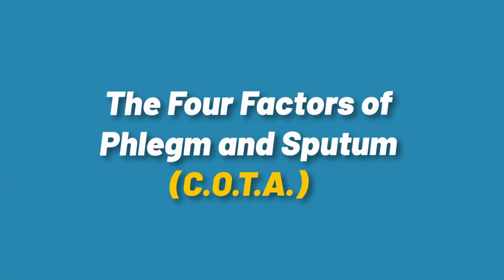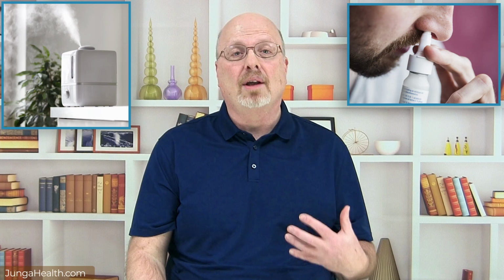🚨 Unlock the Messages of Your Phlegm: Color, Odor, Texture & Amount—What It Says About Your Lungs! 🚨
🚨 Unlock the Secret Language of Your Phlegm: Color, Odor, Texture & Amount—What It Reveals About Your Lungs! 🚨

📌 About Me (David Junga, RRT, PAS) And Why You Can Trust This Advice:
As a Registered Respiratory Therapist for over 25 years and an Egoscue Certified Posture Therapist for 15 years, I’ve helped thousands of people Breathe Better, Get Stronger, Live Longer, and Get Their Lives Back From Chronic Pain!

My expertise in Pulmonary Rehabilitation and Posture Therapy has helped thousands of people improve their lung function, posture, and overall health. Whether you're struggling with shortness of breath, chronic mucus buildup, or posture-related breathing issues, my goal is to give you practical, effective solutions to help you feel better and breathe easier—starting today!

Ever wondered what mucus, phlegm, and sputum really mean for your lung health? In this video, we’ll break down the 4 key factors (C.O.T.A.) that help you analyze your phlegm and understand when to seek medical attention.

🔹 C – Color: What different phlegm colors indicate (and when to be concerned).
🔹 O – Odor: When phlegm smell can signal a problem.
🔹 T – Texture: Thick, foamy, or sticky—what it means for your lungs.
🔹 A – Amount: How much is too much?

📌 Video Chapters:
⏱️ 00:00 What is Mucus, Phlegm and Sputum?
⏱️ 02:34 The Four Factors of Phlegm and Sputum (C.O.T.A.)
⏱️ 07:55 Diagnostic Importance of Sputum
⏱️ 08:54 When to Call Your Doctor
⏱️ 10:13 Tips for Managing Phlegm and Sputum
⏱️ 13:48 Lifestyle Adjustments
⏱️ 14:10 Posture and Breathing Exercises
⏱️ 14:44 Emotional and Psychological Considerations

🎯 Key Takeaways from This Video:
✔️ Not all green or yellow phlegm means infection! Learn the truth about mucus color.
✔️ How foods like dairy, chocolate, and coffee can temporarily change phlegm color.
✔️ The difference between mucus, phlegm, and sputum—why it matters!
✔️ Medications that help (or worsen) mucus buildup.
✔️ When to call your doctor and what symptoms require urgent care.

✖️ X (formerly Twitter): @pulmonaryrehab